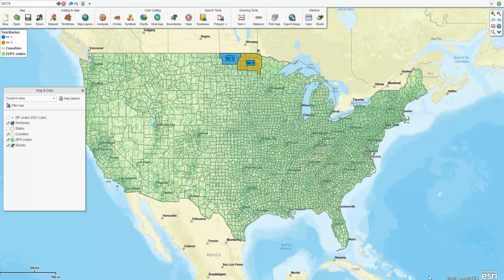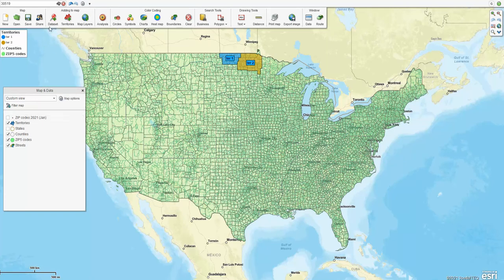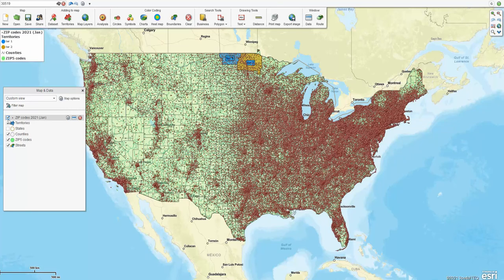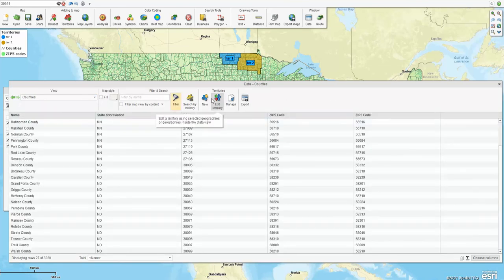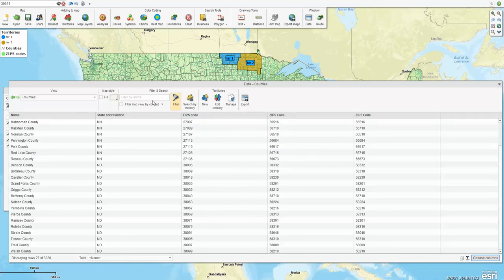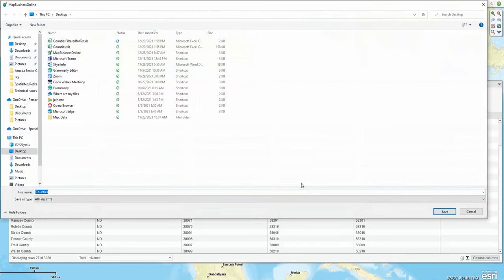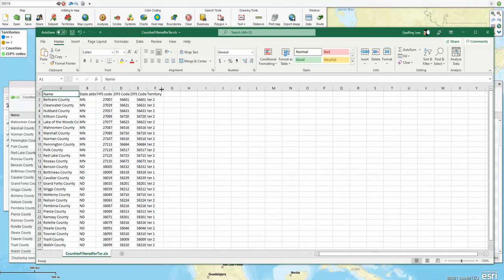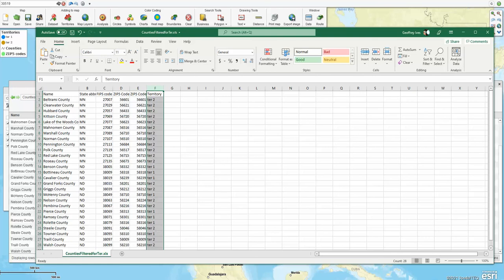Exporting a List of ZIP Codes by County Territory Using Map Business Online